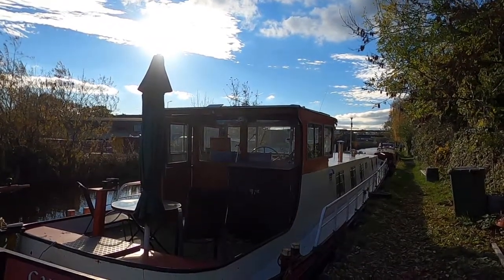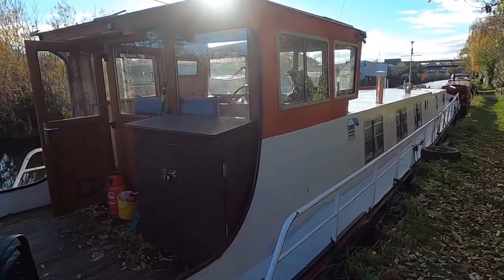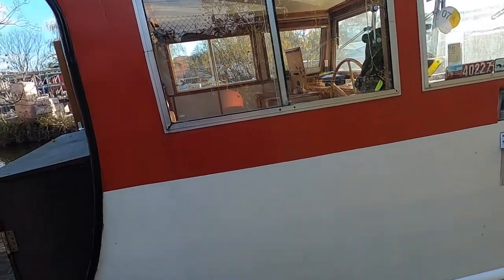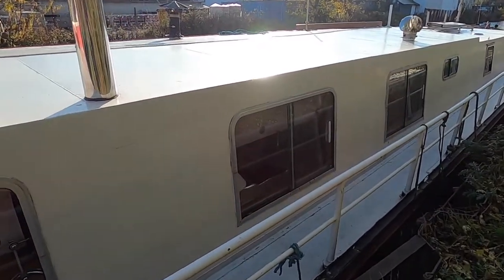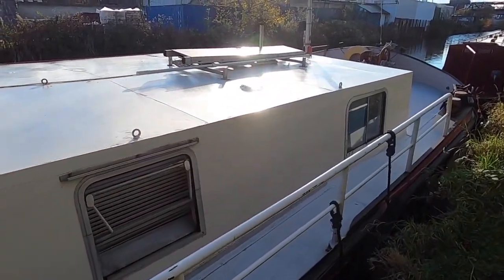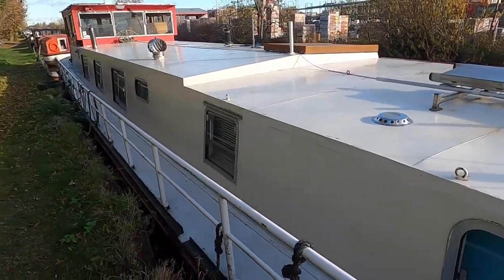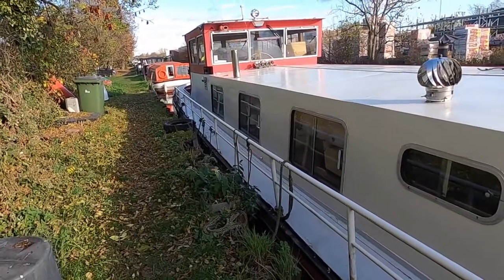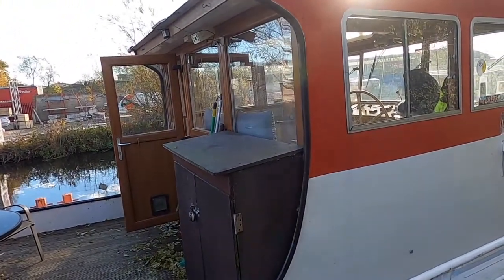Dutch Barge Tjalk - Boatshed - Boat Ref#306076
Dutch Barge Tjalk for sale with Boatshed Yorkshire Photos and video taken by Boatshed Yorkshire